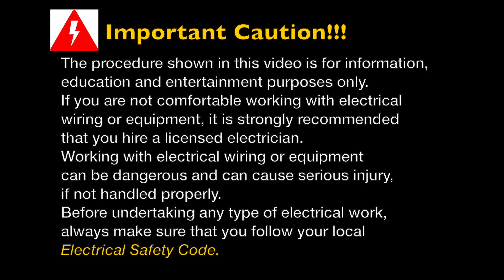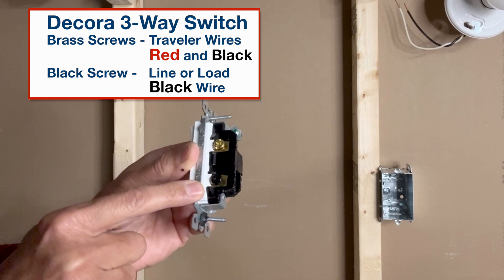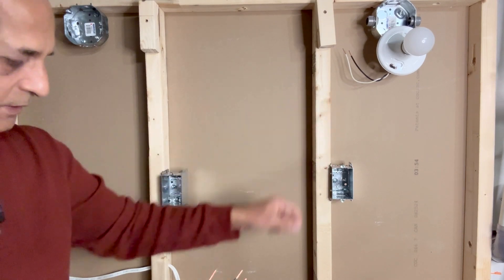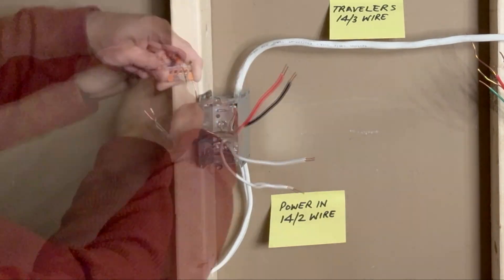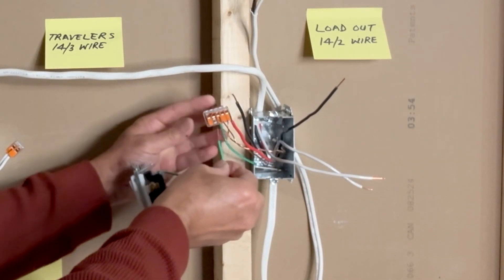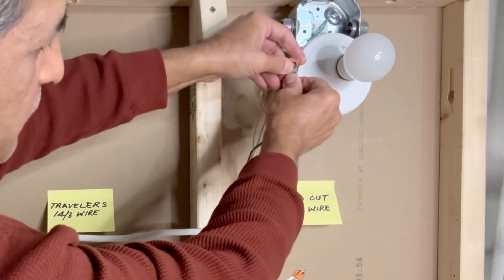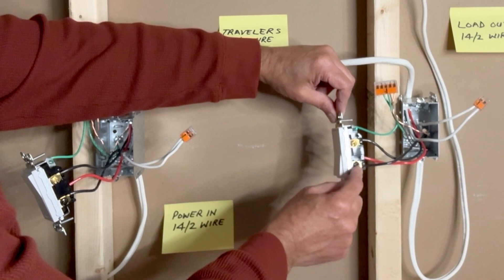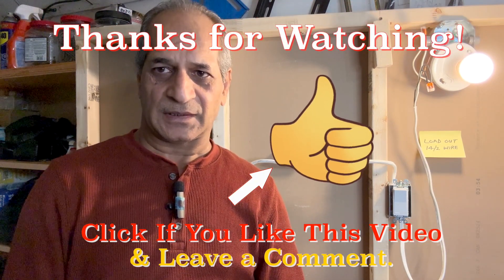Simple Method of Wiring a 3 Way Light Switch - Part I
This video shows the simplest method of wiring a 3-way light switch. In this method, power goes to the first 3-way switch, then to the second 3-way switch and finally to the light fixture.
In other words, the light fixture is in the end of the circuit.

I have tried to explain the wiring process in easy to understand language. I have included all the necessary steps in this video.

I hope that the video is informative and helpful.